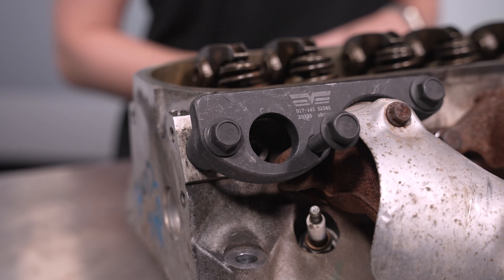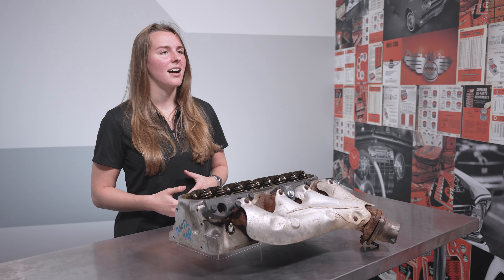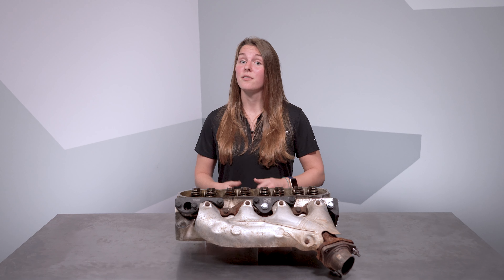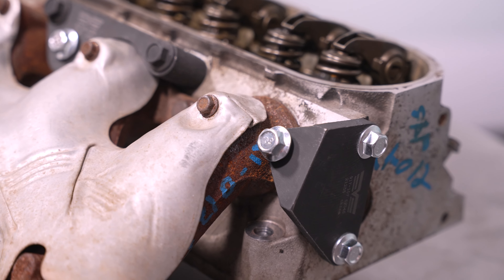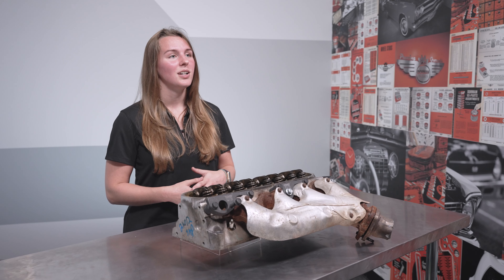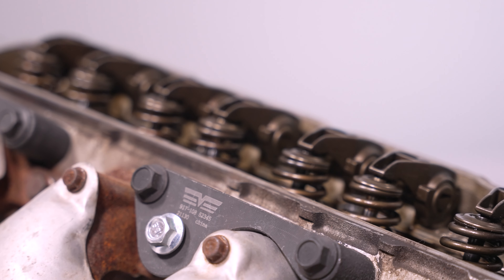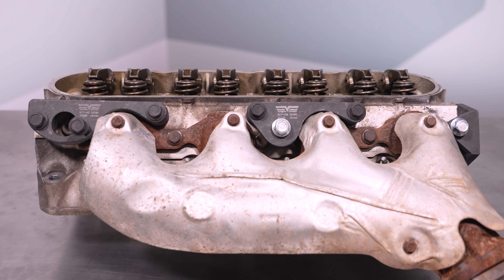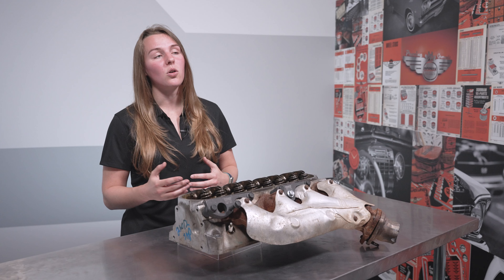Fix exhaust leaks faster for less with Dorman OE FIX repair kits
If you’ve got a truck with a leaking manifold that may have warped or a bolt that’s loosened up, it can be tempting to grab a ratchet and a socket and retorque. Some trucks can break their manifold bolts, and it’s not uncommon for the resulting exhaust leak to generate a P0420 code and light up the check engine light. If the leak is really bad, you might notice exhaust fumes in the cabin and you’ll definitely notice the increase in volume!

Previously, repair solutions were the traditional method of repair: get the manifold out of the way and extract the hardware by any means necessary. This can be either expensive if you’re paying someone or time-consuming if you’re trying to knock this out in the driveway and don’t have access to some heavier-duty shop tools, like a welder or torches. These can also be useful for a time-sensitive fix—if your exhaust has a leak and you need your vehicle back in action, these might be just the ticket.

Happily, we developed an alternative. We have several kits to help reduce the labor time of sealing up the manifold. Our kits work for the bolts that break most commonly. Learn more by watching our video!

Learn more and see if we have a repair kit for your vehicle